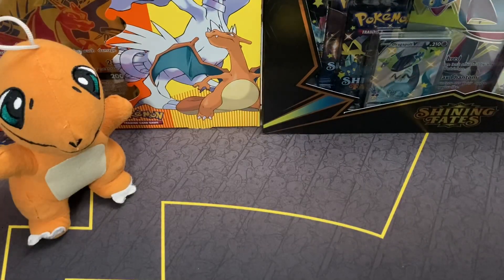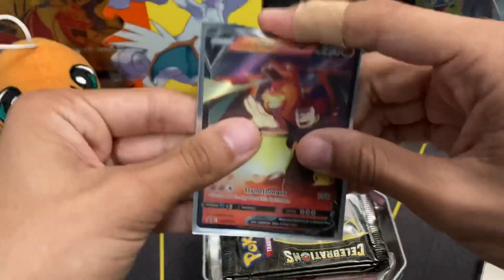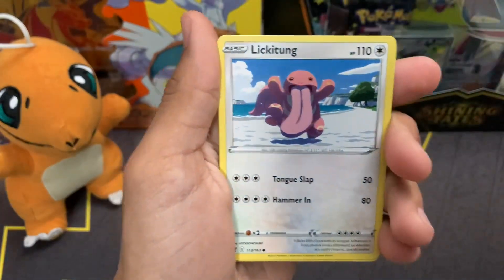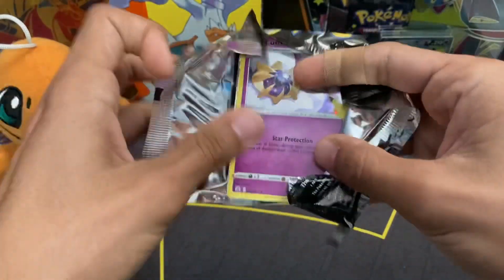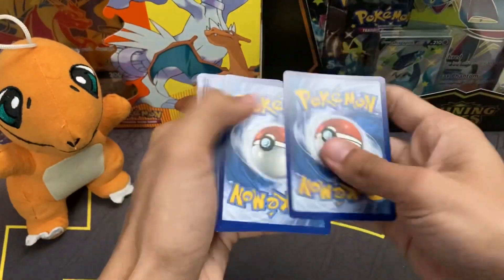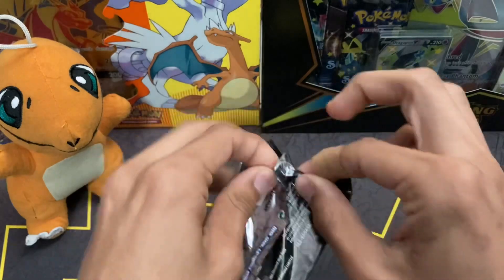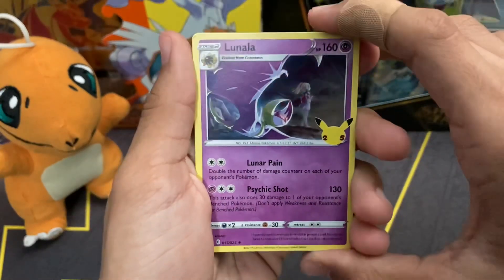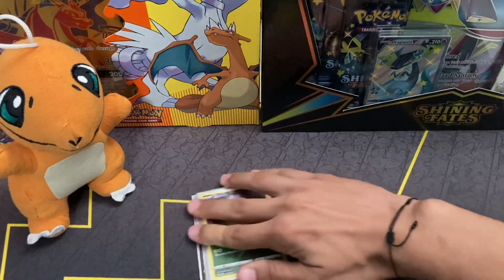GIVING AWAY CHARIZARD AND PIKACHU POKEMON CARDS! 100 Subscriber Giveaway!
By: MusicalMix2020